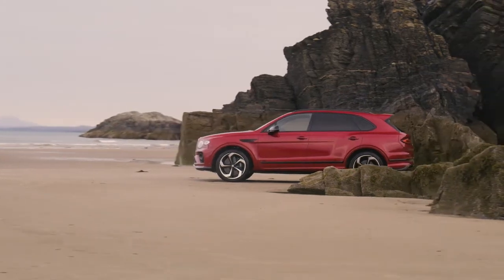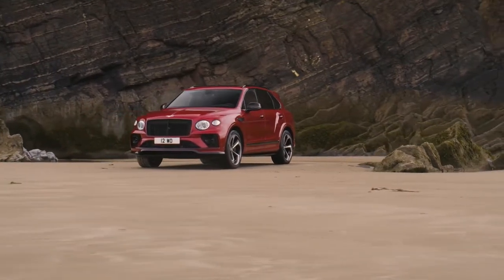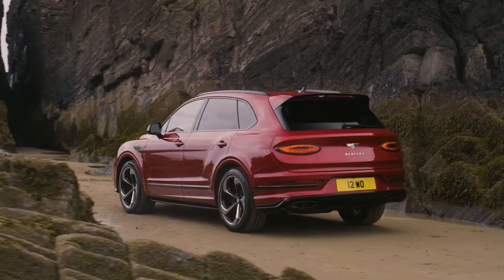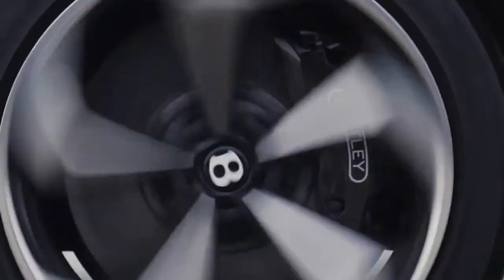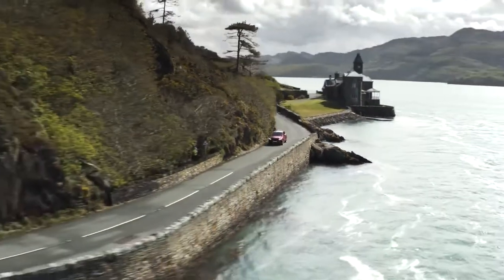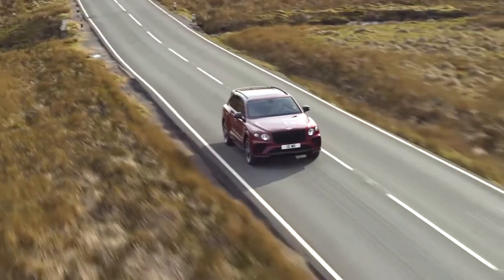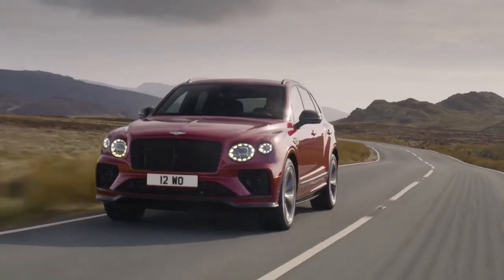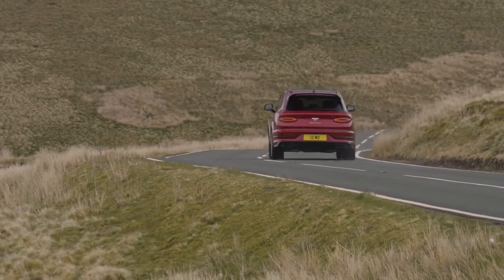2022 Bentley Bentayga S - Exterior, Interior, Driving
The 2022 Bentley Bentayga S brand, the new enhanced sports Bentayga provides an even more engaging drive, with Bentley Dynamic Ride active anti-roll control fitted as standard and an enhanced Sports chassis mode. A 15 per cent increase in damping stiffens the chassis and provides a platform for a more dynamic SPORT mode ESC tune.

Bentayga S also features a revised visual presence through the distinctive addition of black details, and a more sporting soundtrack courtesy of a newly designed, free-flowing sports exhaust – both of which increase the Bentayga’s already imposing presence on the road.

The Bentayga S is distinguished by a range of distinctive exterior features, including new unique 22” wheels with three finishes, innovative ‘S’ badges positioned on the lower edge of the front doors, and Blackline Specification as standard.

The profile has increased presence due to the larger rear spoiler, gloss black side sills and lower bumpers, front and rear. Dark tint lenses to head lamps and tail lamps, black door mirrors and black split oval tailpipes complete the striking exterior.

Inside a luxuriously refined cabin, a unique Bentayga S style can be found using new seats, unique stitching, a new colour split and Alcantara to reflect the striking exterior and increased dynamic ability. Colour accents on the instrument panel, centre console, door pads and seat bolsters as well as Alcantara to seat cushion and back inserts, steering wheel and gear lever, give the Bentayga S a bold and contemporary style.

‘S’ badges can be found on the passenger fascia as well as new graphics in the driver’s instrument panel and illuminated treadplates, denoting the model.

The Bentayga S features Bentley’s renowned 4.0-litre, twin-scroll turbocharged V8 petrol engine, combining immense power with impressive fuel economy. The latest-generation engine develops 542 bhp (550 PS) and 568 lb.ft. (770 Nm) of torque, with a 0-60 mph (0–100 km/h) time of 4.4 (4.5) seconds and a top speed of 180 mph (290 km/h).  This class-leading performance is complemented by a range of 406 miles (654 km), with CO2 emissions of 294 g/km.
2022 Bentley Bentayga S - Exterior, Interior
2022 Bentley Bentayga S
2022 Bentley